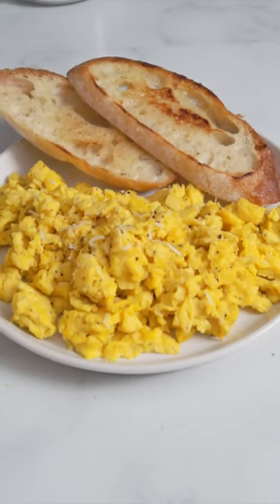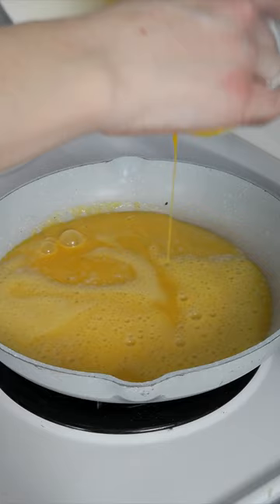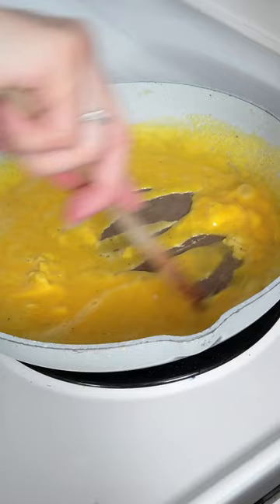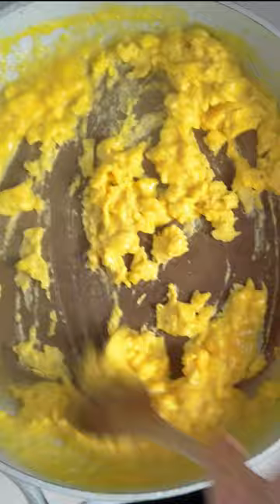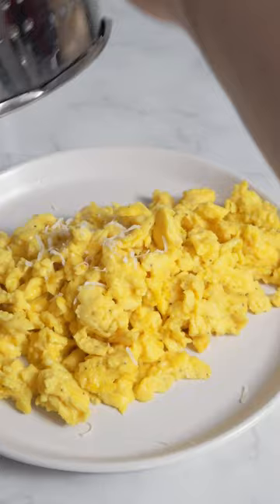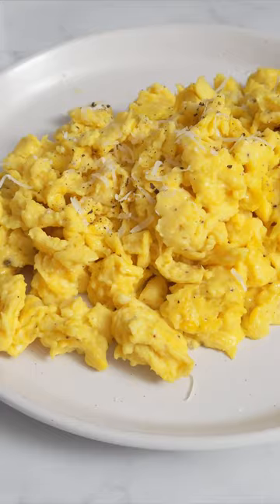4 Tips to Make the Best Scramble Eggs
4 Tips to Make the Best Scramble Eggs

4 eggs
3 tbsp milk
1-2 tbsp butter